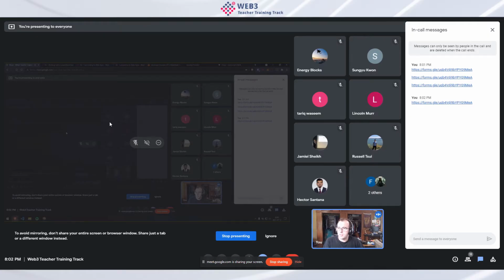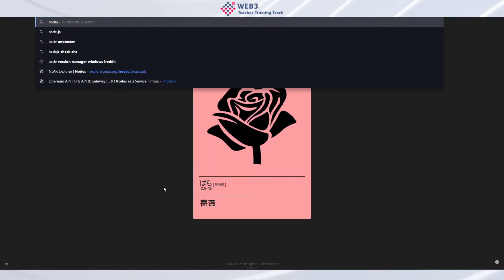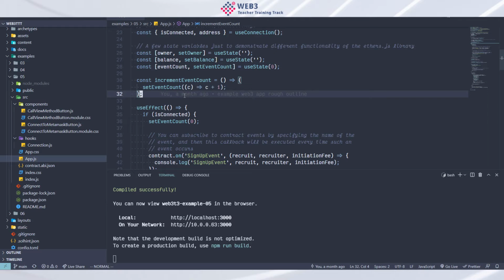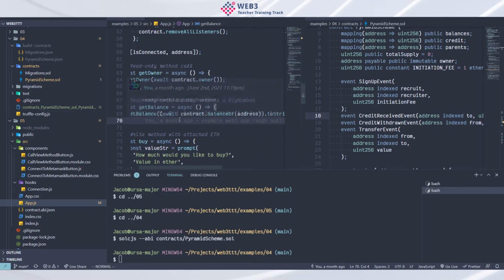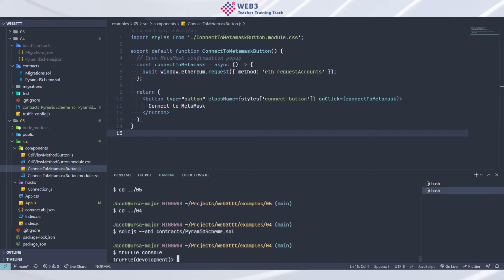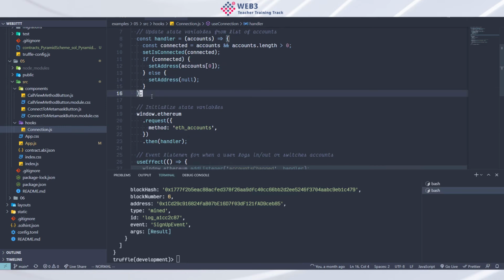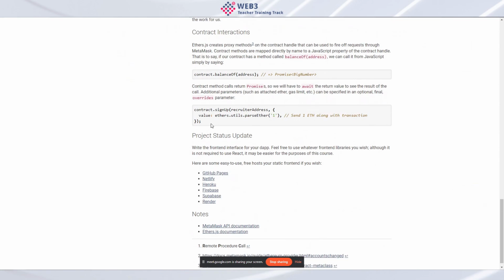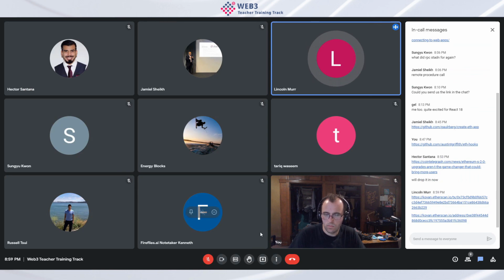#7-Connecting to Web Apps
Jacob from the Web3 Teacher Training Track (TTT) explains how to add Web3 functionality to regular web browsers, and how to connect to web apps using both ethers.js and MetaMask!

Session #8 is not on YouTube. You can learn about "Deploying [apps] to Testnet" on the Web3 TTT